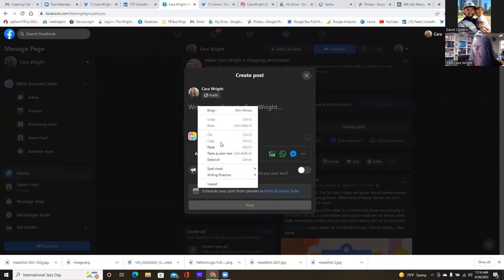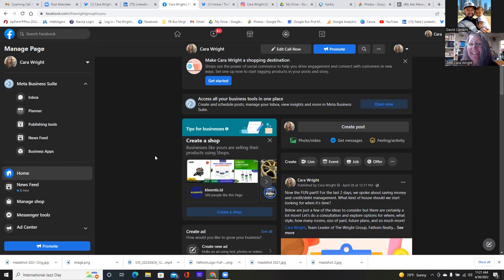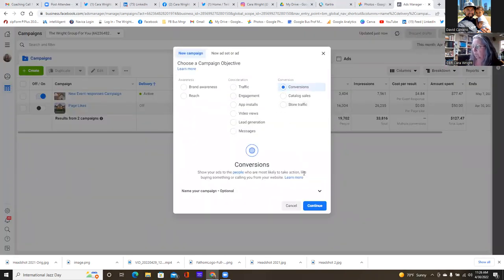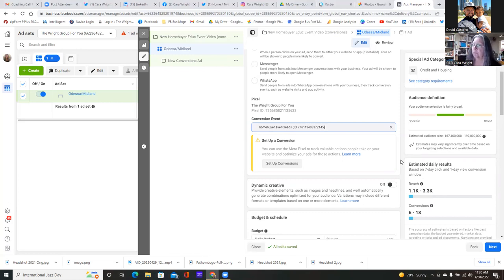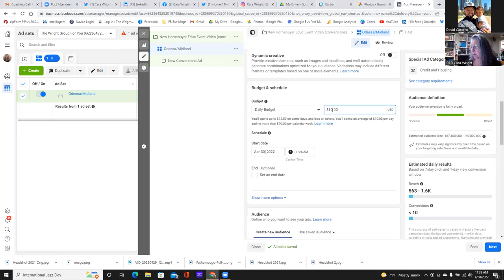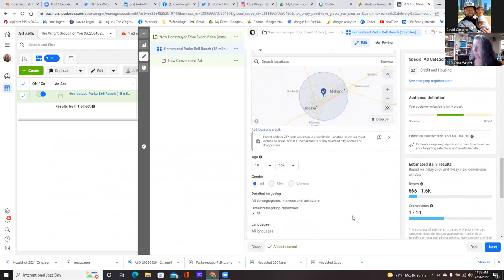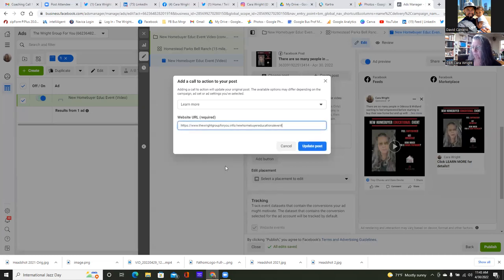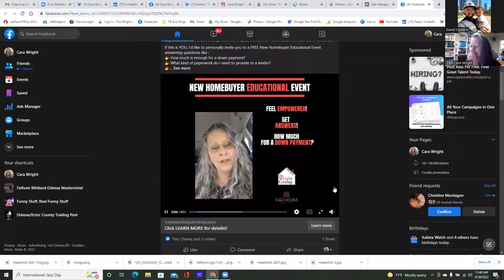Best Facebook Ad For Buyer Leads (FOR REALTORS)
This is a full step-by-step video on how to set up Facebook Lead/Conversion Ads for Real Estate Agents. Enjoy - David Cantero